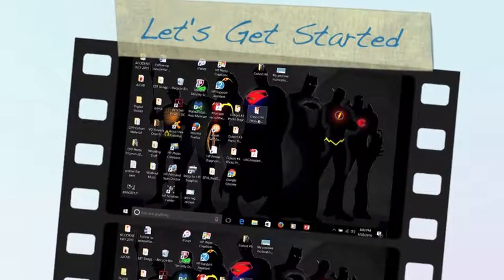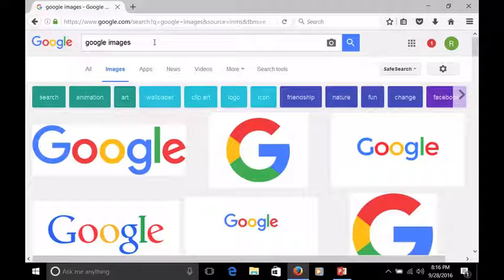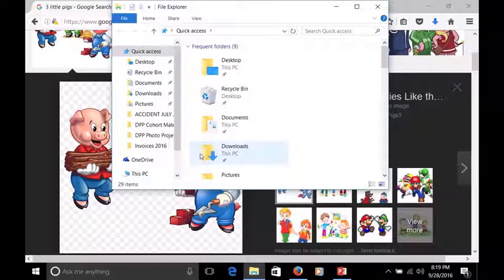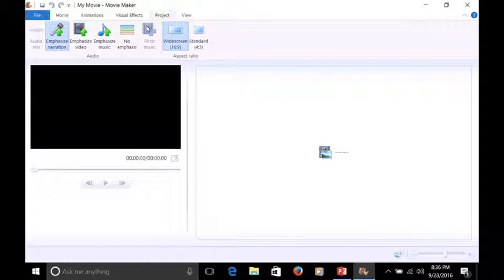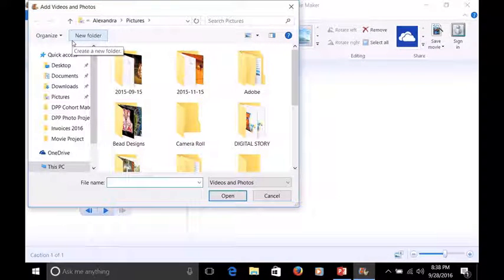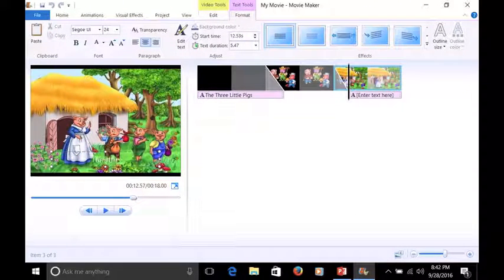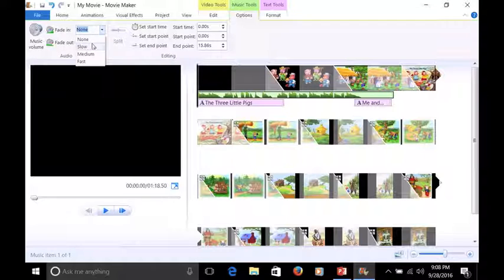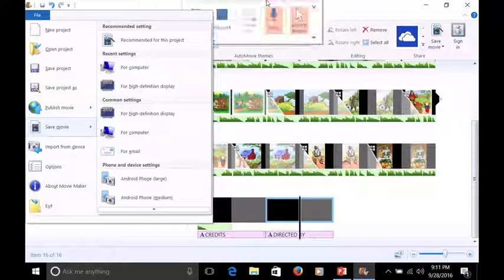Digital Story The Making Of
P.A.A.W. (Pathways to American Indian and Alaska Native Wellness) is an American Indian Community Action Board (ACAB) from San Jose, Ca.
The Digital Story project is part of a Community Based Research Project in which the United States' Diabetes Prevention Program is compared to a more culturally sensitive enhanced version that was designed by the P.A.A.W  ACAB in hopes of producing viable data that shows the enhanced approach produces better results when dealing with Native American well being.